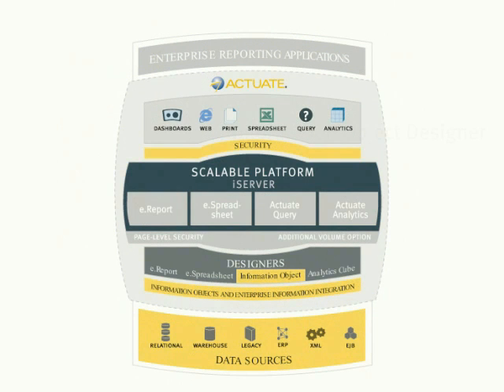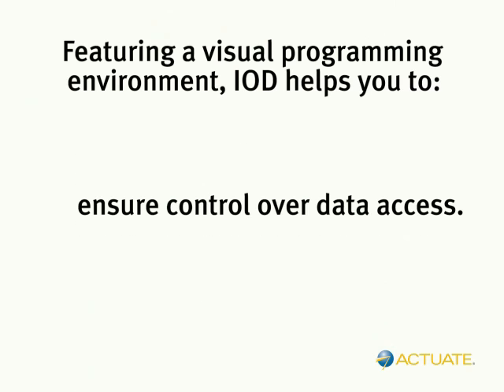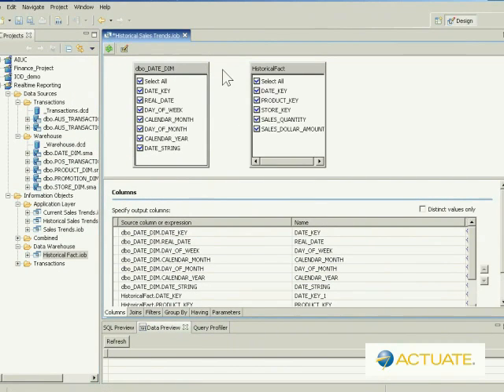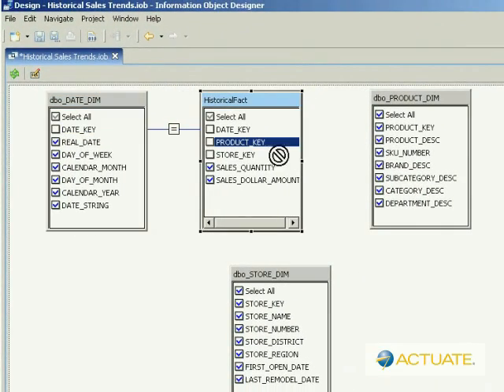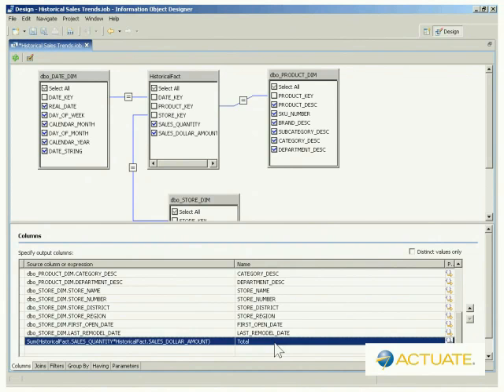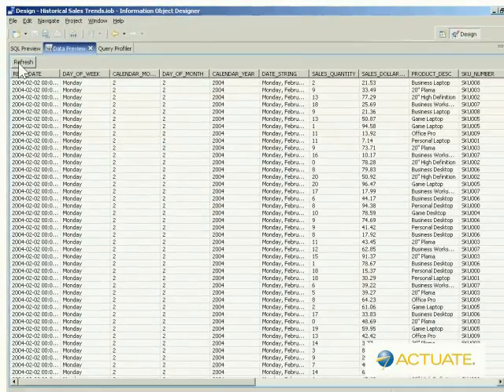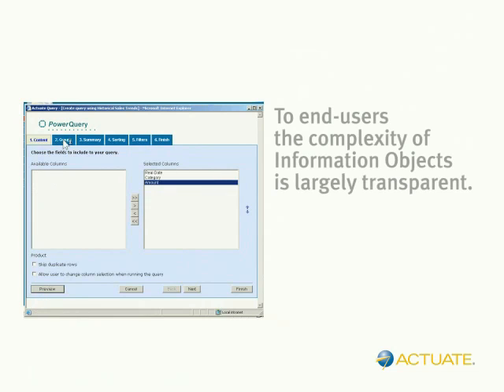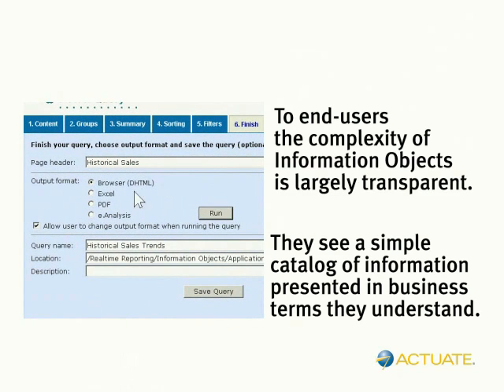Actuate Information Object Designer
Information Object Designer product demo video.